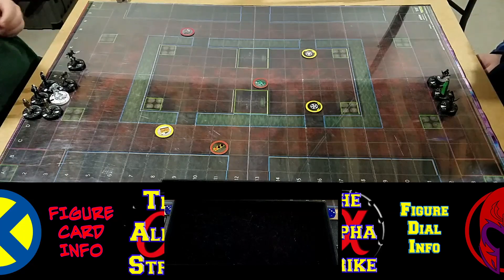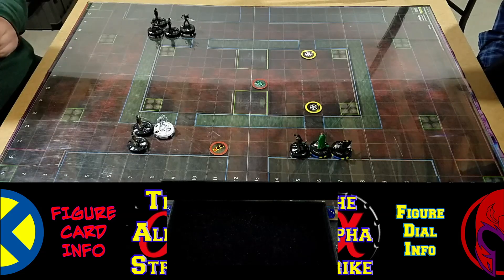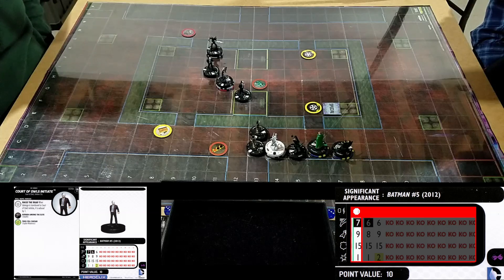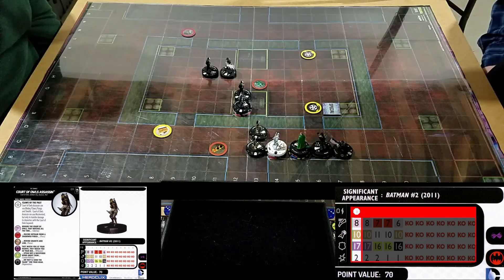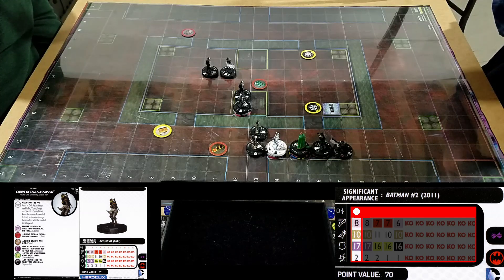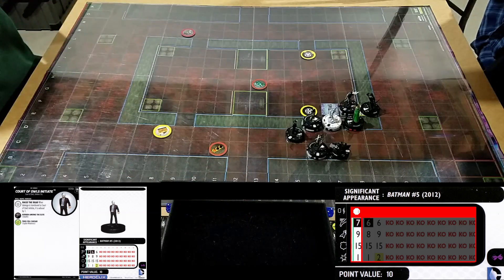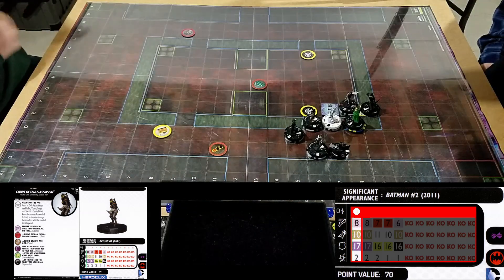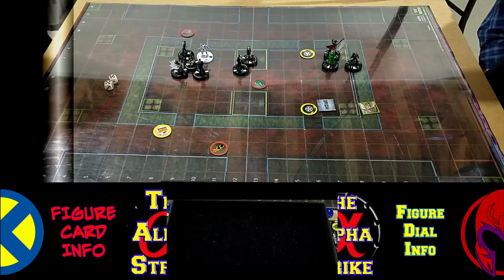Heroclix Game: Joker's Wild #4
Mikeneto and Professor ErX battle it out with the Assassins from the new Jokers Wild Set

Watch as the Court of Owls move as a Unit to attempt to take down their target. The League of Assassins have tricks of their own by hiding beside the walls of the sewer and skillfully cut down any enemies that cross their path!

Eric's Team

JW038 Talon 120
JW011 Court of Owls Assassin 70 x2
JW005ab Court of Owls Initiate 10 x4
Total 300

Mike's Team
JW021 Ra's Al-Ghul 140
JW032 Merlyn 80
JW043 Lady Shiva 50
ATA016 League of Assassin 7 x3
 Total 291

Professor ErX is Solobyrd on HCRealms.com
Mikeneto is Mikeneto on HCRealms.com